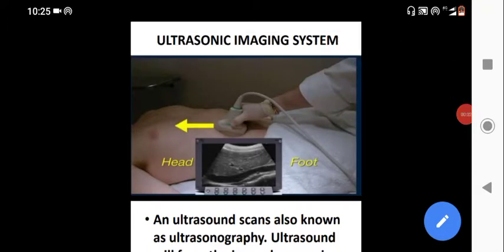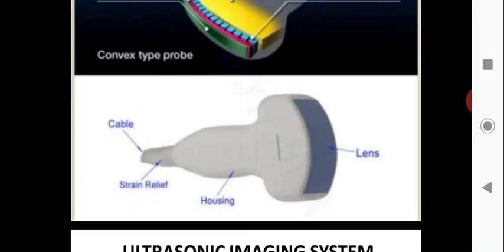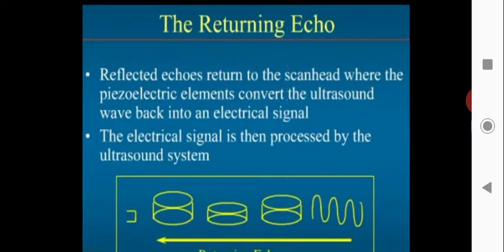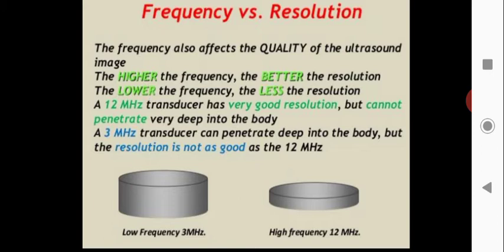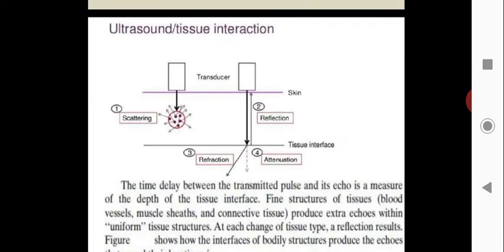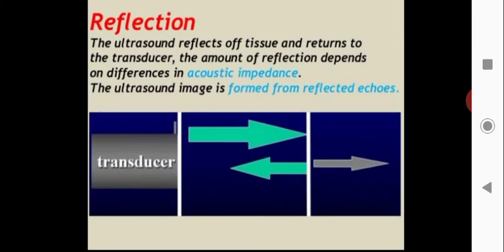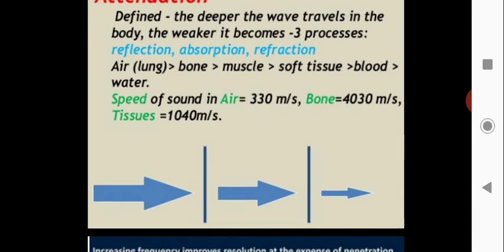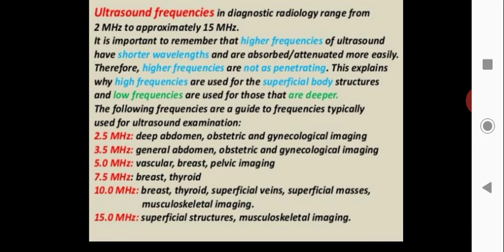ULTRASONIC IMAGING SYSTEM